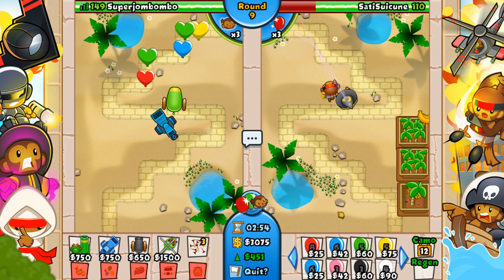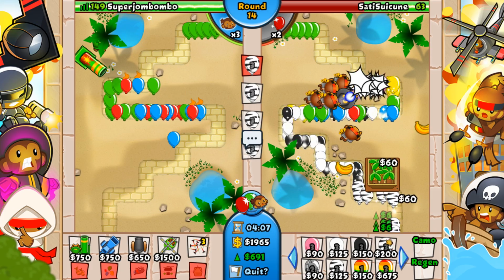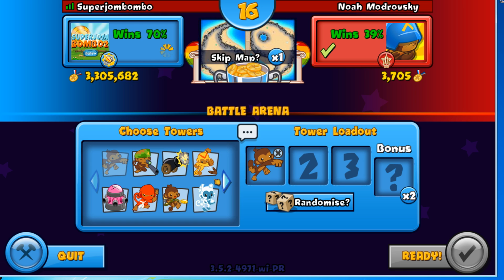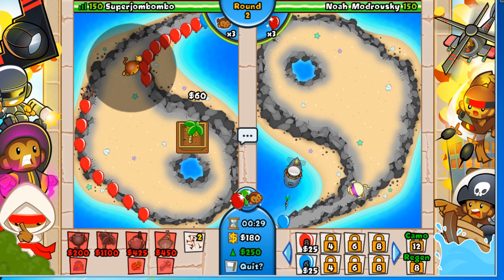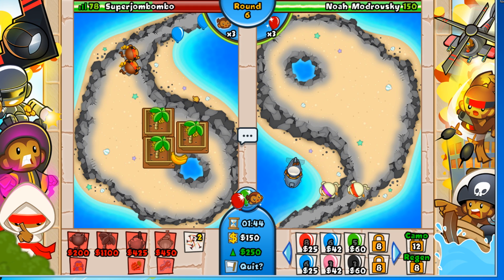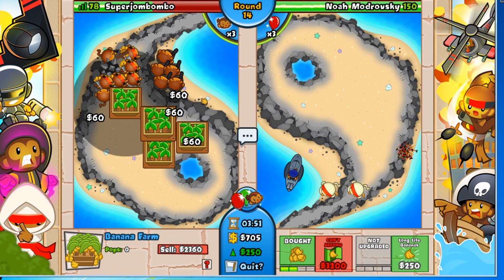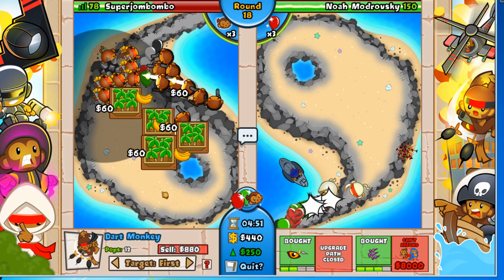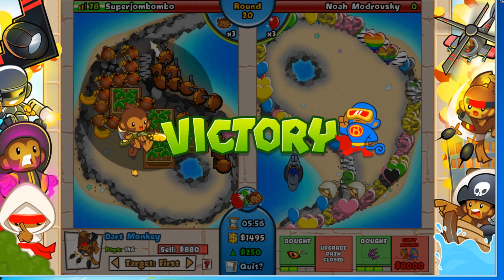Bloons TD Battles - Cobra Challenge - Messing Up Challenges IN STYLE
The cobra is a super fun tower, win using defensive rushes. I've always liked playing defensive mode, but now I can play offensive defensive battles. confused? Yea, me too! :P

Welcome to Bloons TD Battles. An intense, strategic, and super fun game. This strategy game pushes your wits and reflexes to the limit. Keeping you on the edge of your seat until you eventually achieve victory! Fight your way to the top of the leaderboard by betting tons of medallions on high level arena gameplay. Play it safe in low level arenas, or play intense arena battles for thousands or even hundreds of thousands of medallions.